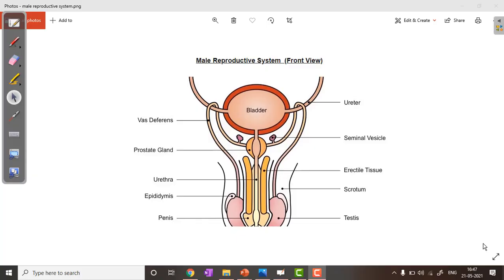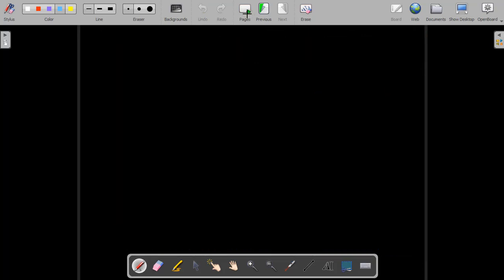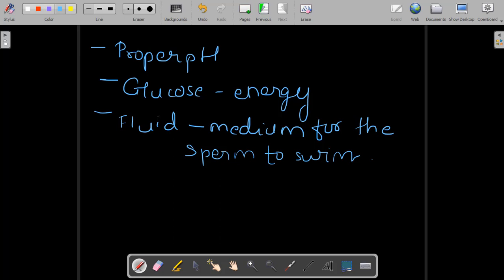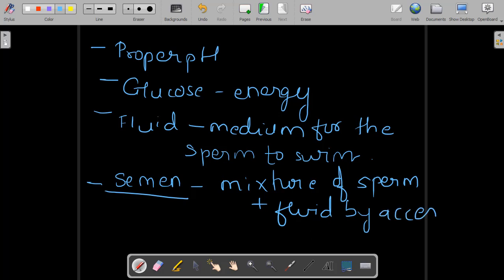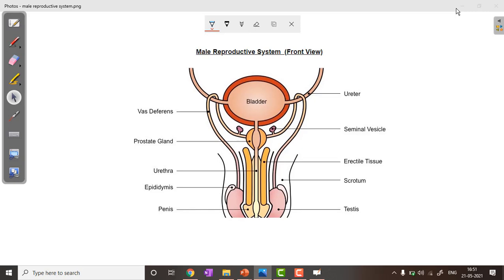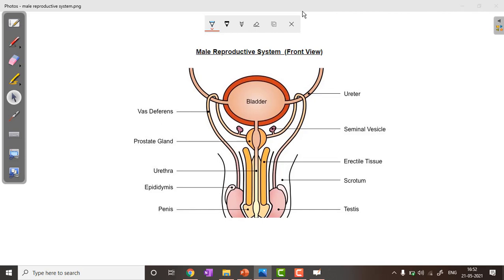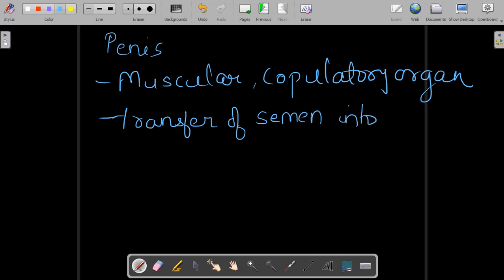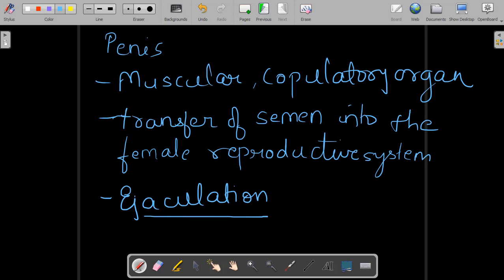Male reproductive system- part 2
In this session, we discuss the structure and function of accessory glands and some other important parts of the male reproductive system